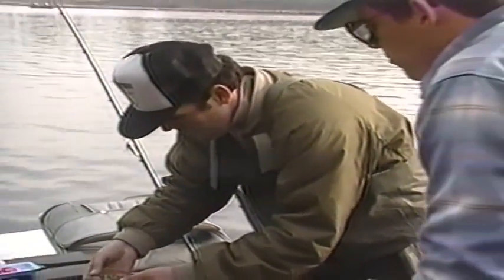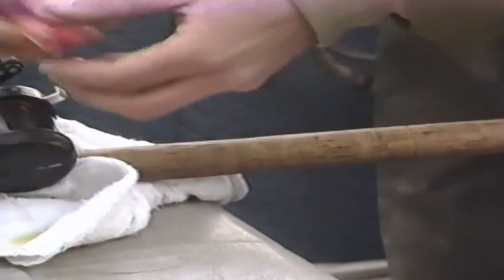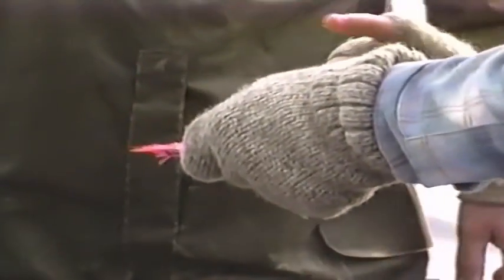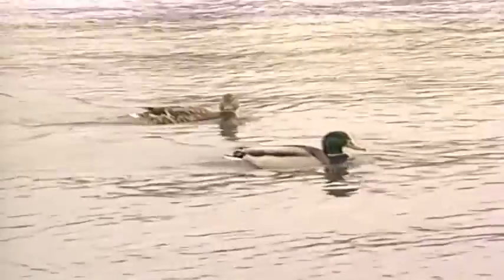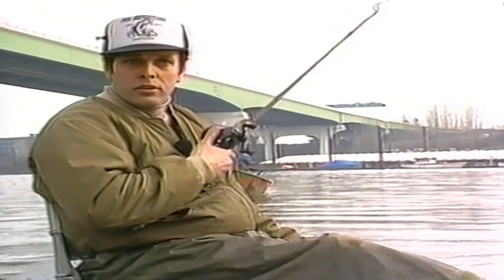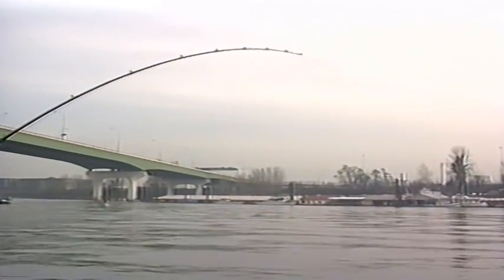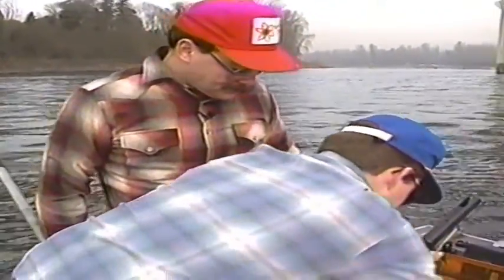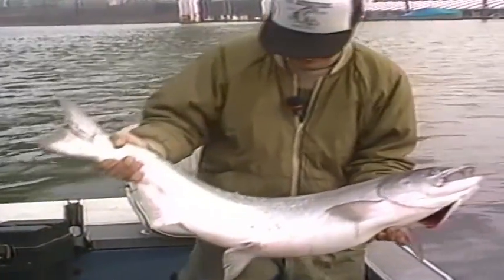A Better Catch Guide Service - Oregon Angler - Part 1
Will Fox on the Oregon Angler fishing for Spring Salmon on the Willamette River.